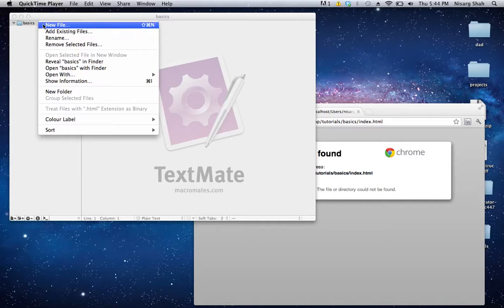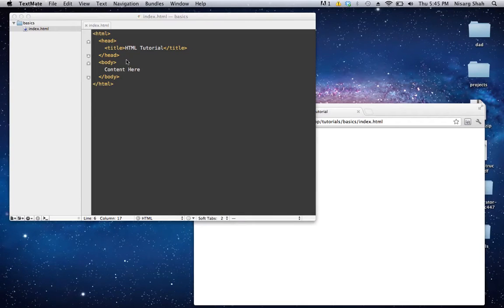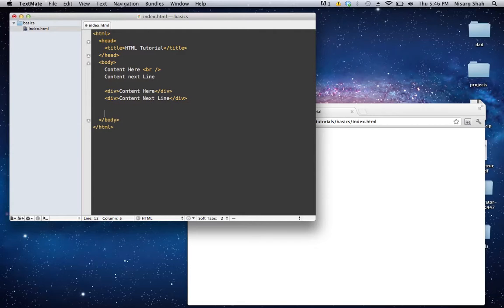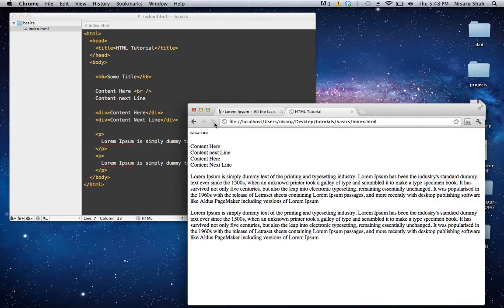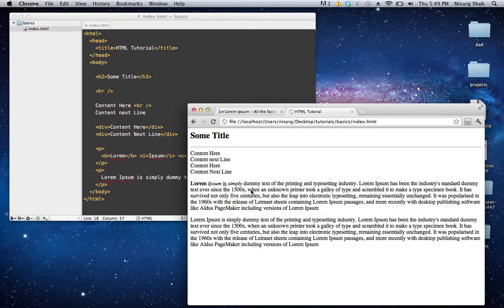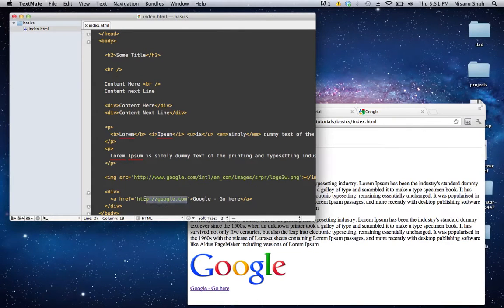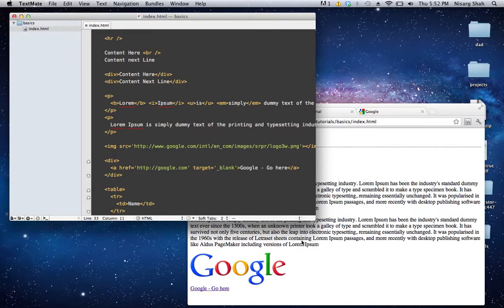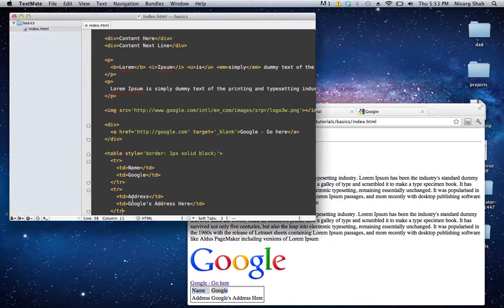HTML Tutorial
Covers basics of HTML including several different tags